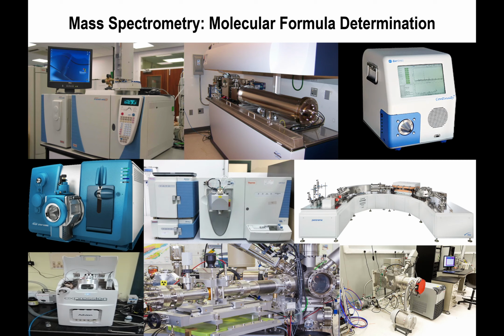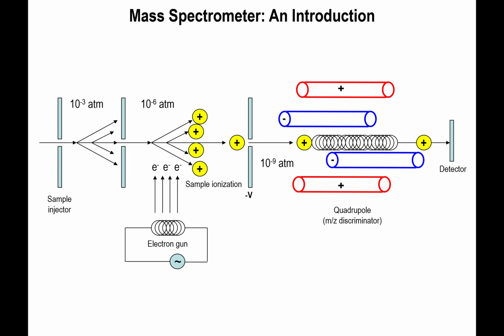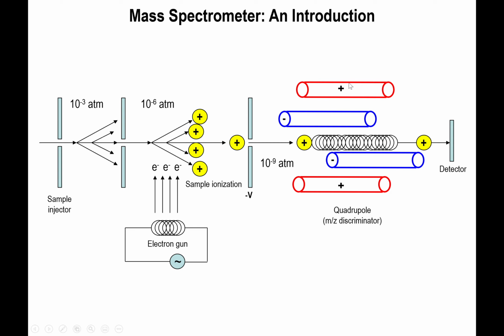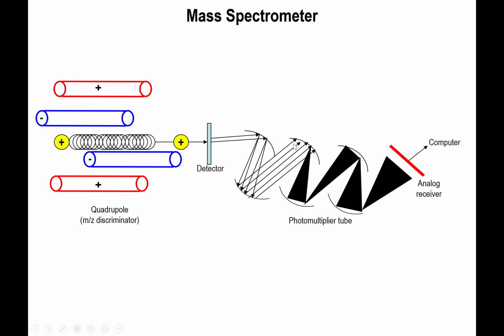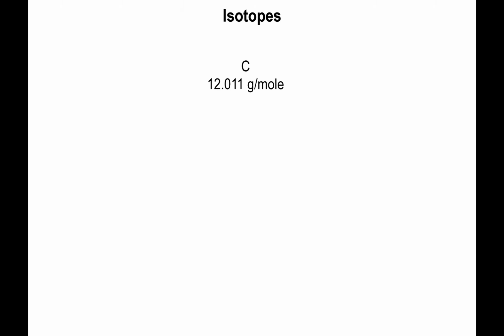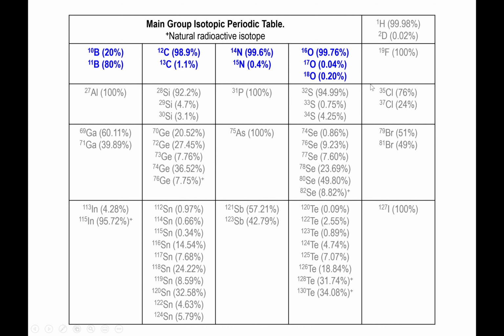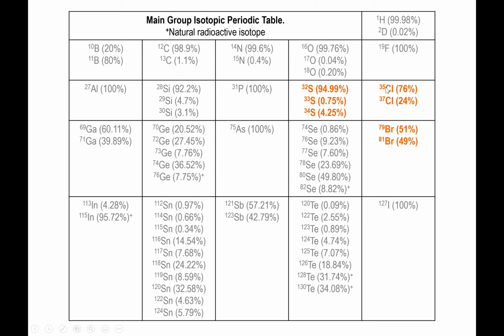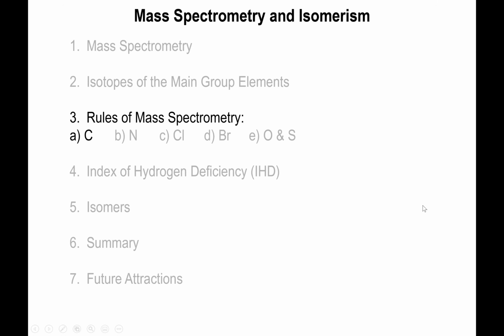Lec14 - Mass Spectrometer and Isotopes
In this video we talk about how a mass spectrometer works and the various isotopes of interest in the common elements found in organic molecules.